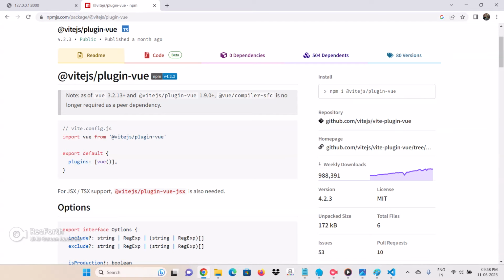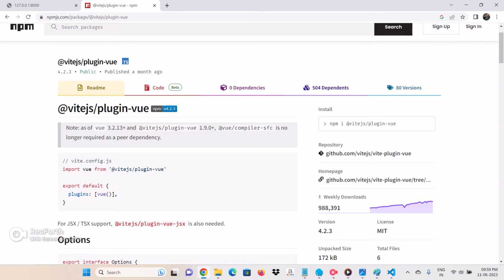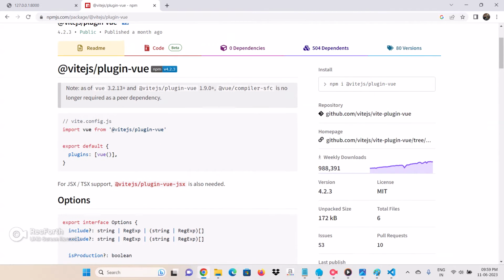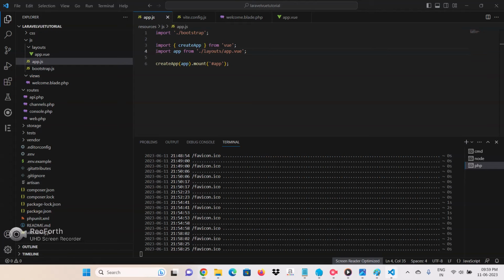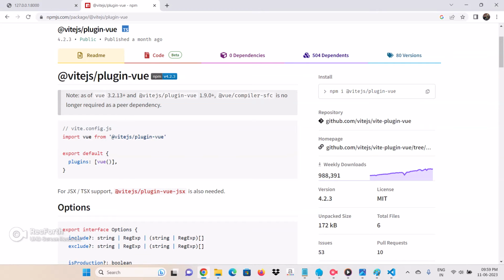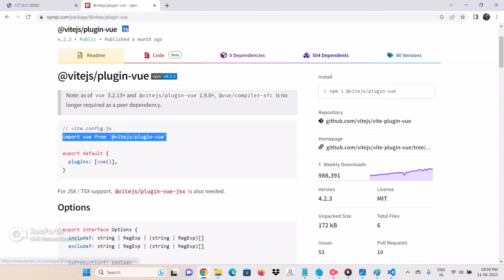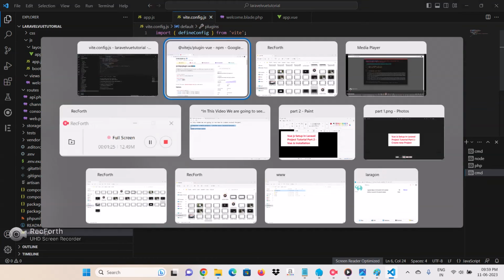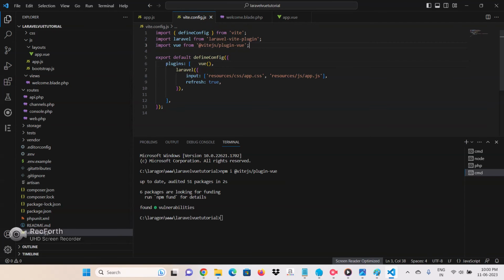Failed to parse source for import analysis because the content contains invalid JS syntax [Solution]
[plugin:vite:import-analysis] Failed to parse source for import analysis because the content contains invalid JS syntax. Install @vitejs/plugin-vue to handle .vue files